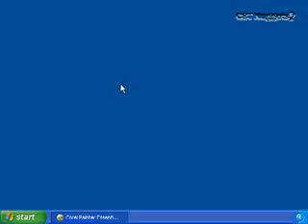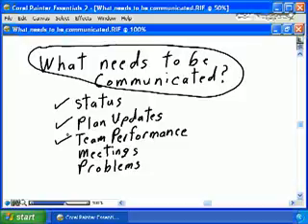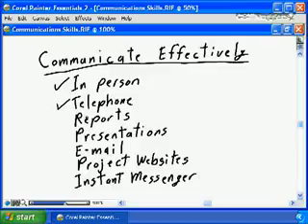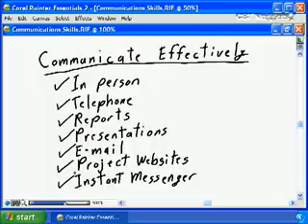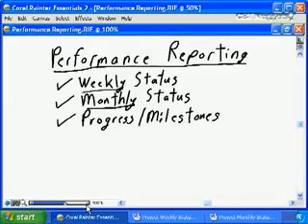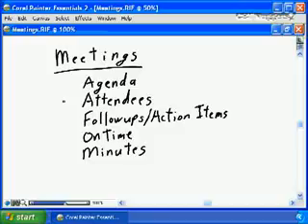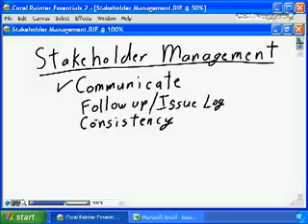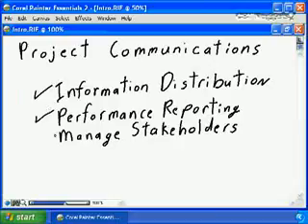PMP certification video Lecture 15